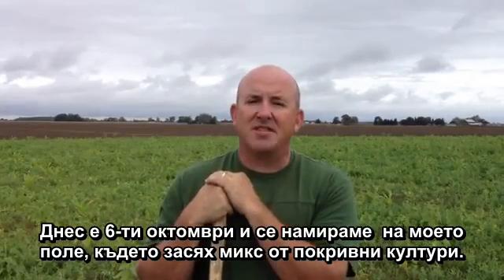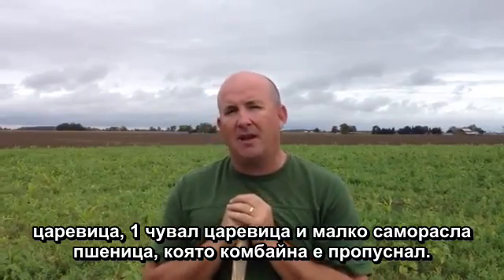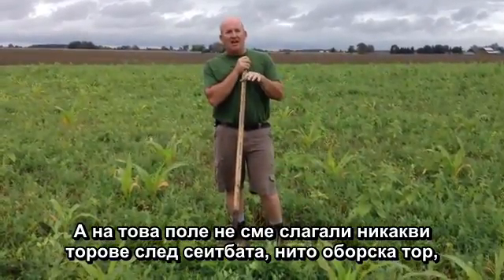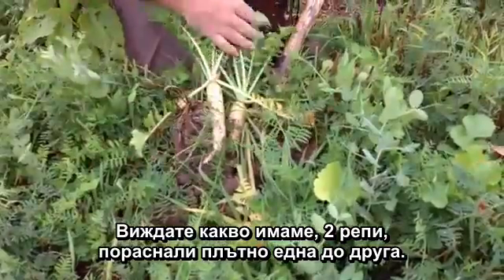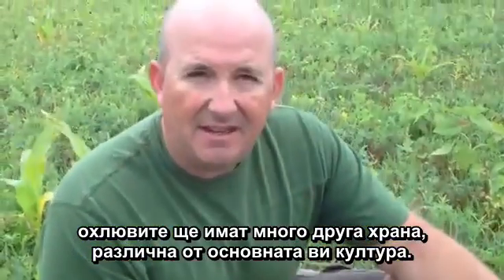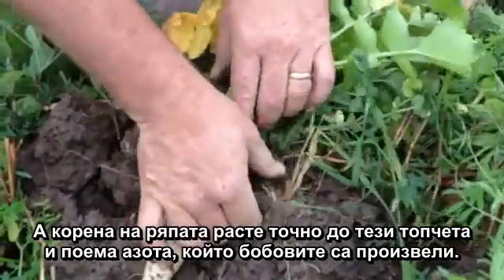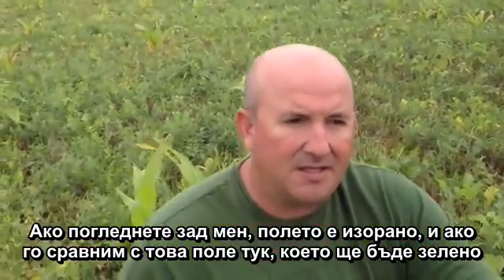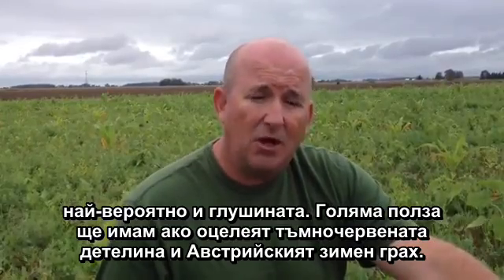Блейк Винс - покривни култури в Онтарио - Канада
Едно много разбираемо обяснено видео за нещата в почвата, за многото ползи от покривните култури, за безплатното оране на репите и на безплатния азот на бобовите. Много хора смятат, че в Щатите е друго, но всъщност не е. Това видео е от Канада. По-студено, но пак без проблем могат да се засяват всякакви покривни култури и да се подобрява почвата.